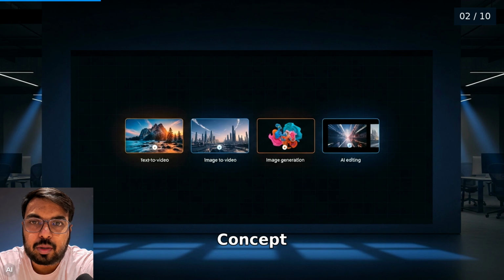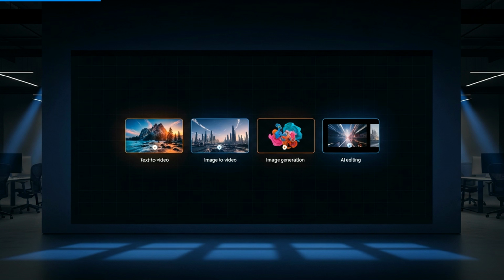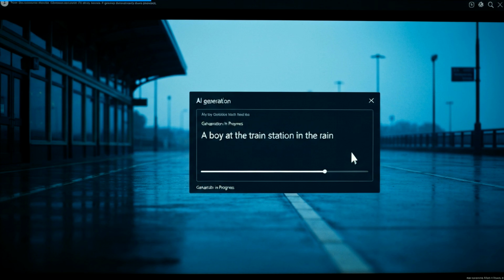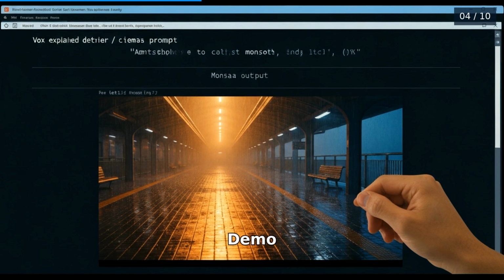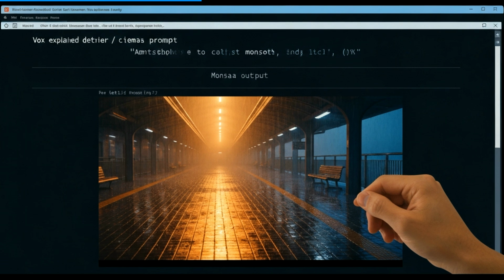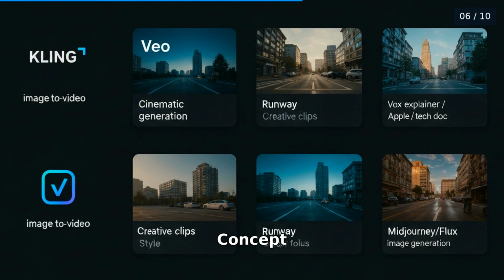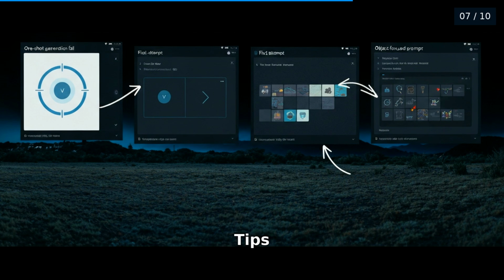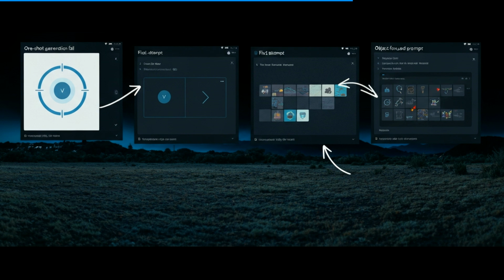Day 1/10 of Learning AI Video Making - Stop Using AI Like This ❌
Day 1/10 — Learning AI Video Making 🎬

I used the SAME AI tool with 2 different prompts.

One generated a random image.
The other created a cinematic monsoon railway platform with emotion, atmosphere, and story.

That’s when I understood:
AI video is not about tools.
It’s about direction.

In this episode:
✨ The 4 types of AI video beginners confuse
✨ Generic vs cinematic prompts (live demo)
✨ 3 mistakes ruining most AI generations

No theory. No fake guru talk.
Just real workflows, real prompts, and real results.

Day 2 drops next week — the 6-part cinematic prompt formula 👀